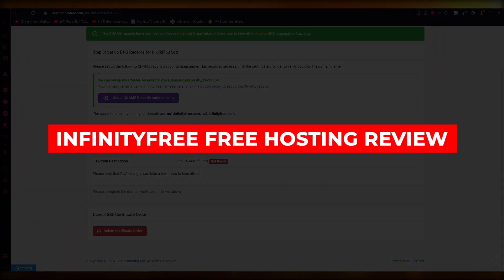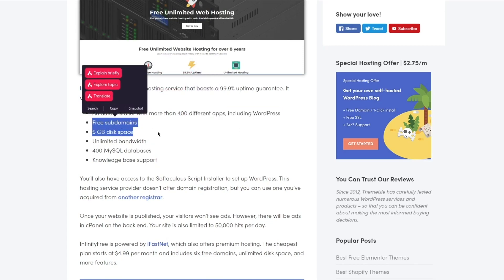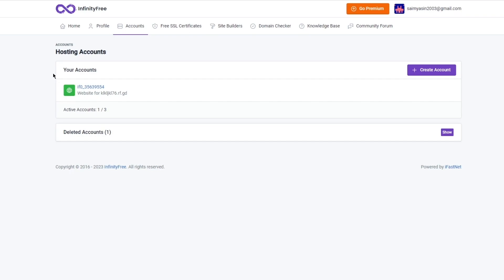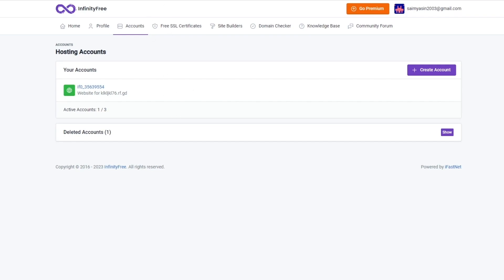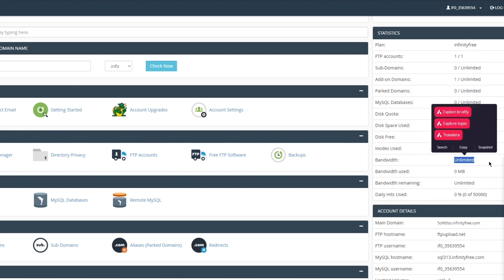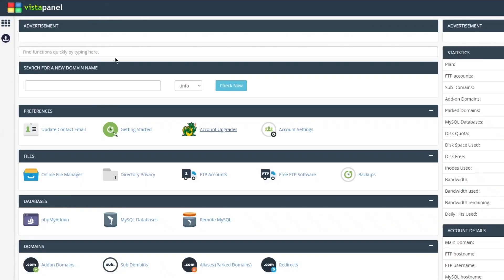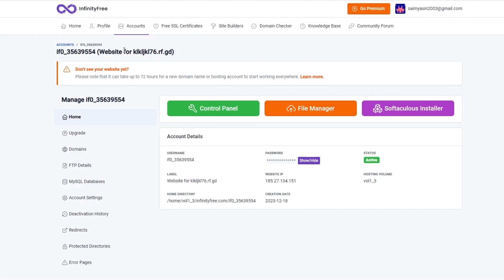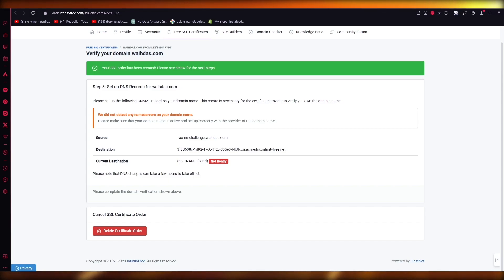Infinityfree Free Hosting Review 2024 - Is It Good For Website Hosting?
in this video I will show you Infinityfree Free Hosting Review. This video will cover everything that you need to know and help you get started with this software.

Kind regards,